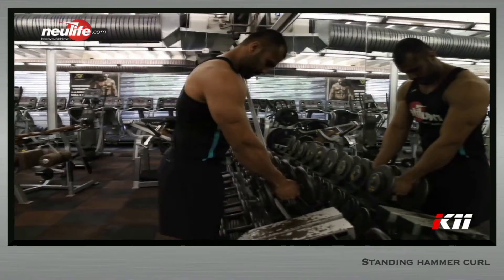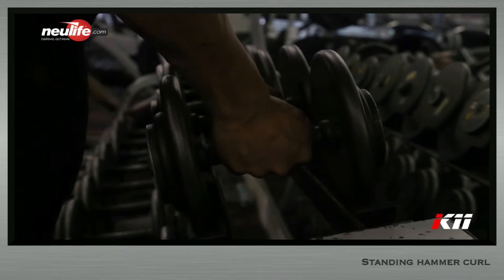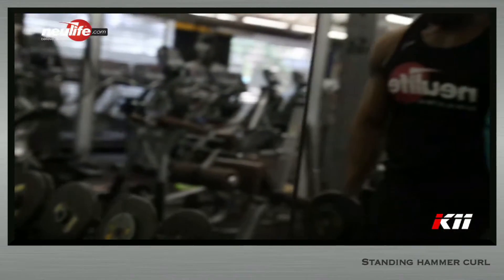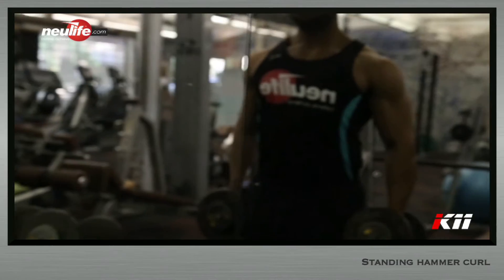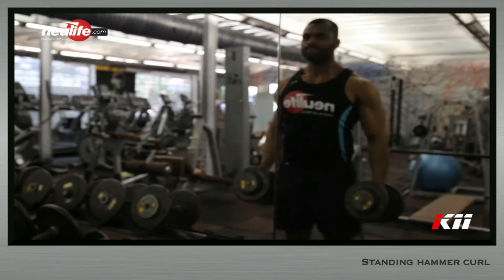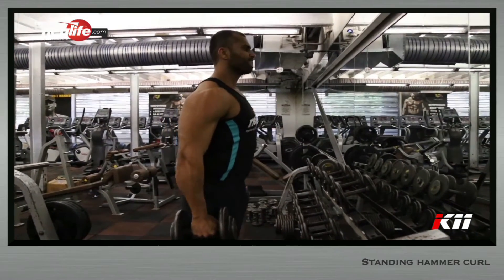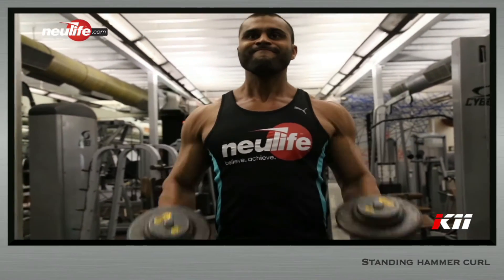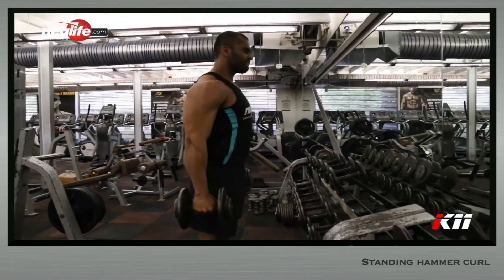Standing hammer curl